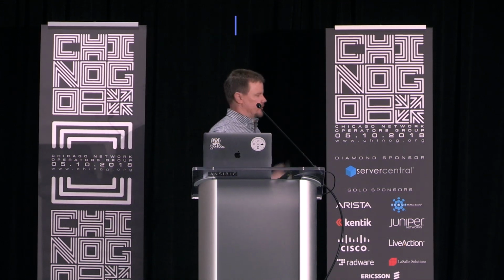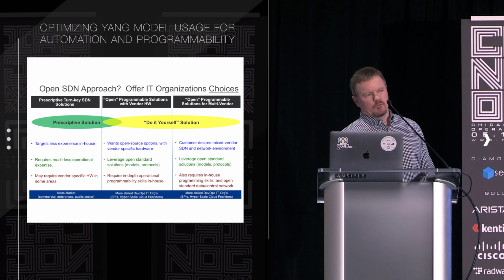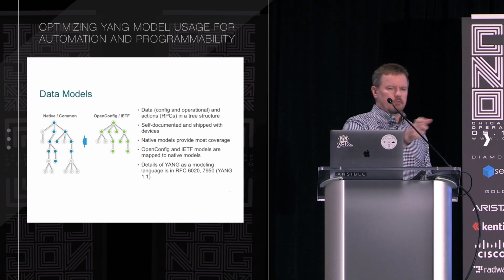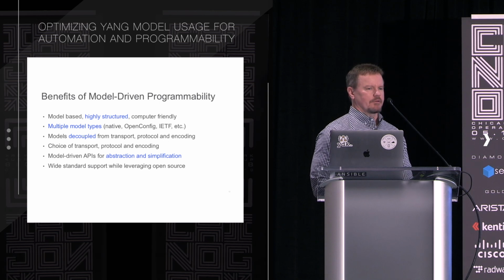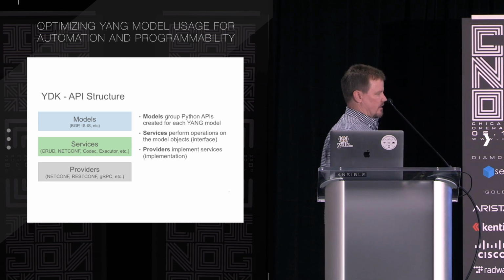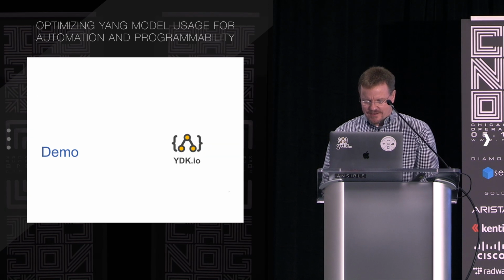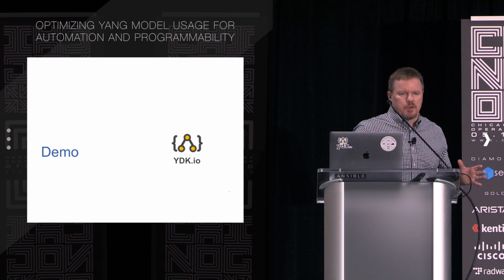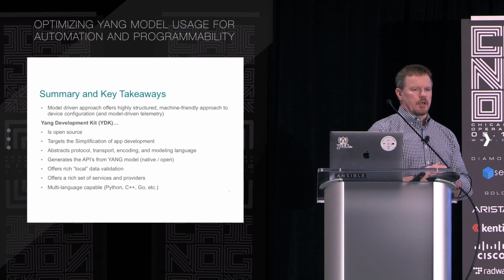Optimizing YANG Model Usage for Automation and Programmability – Craig Hill